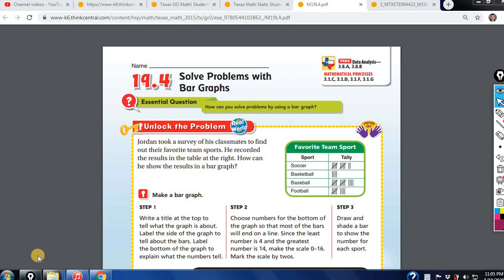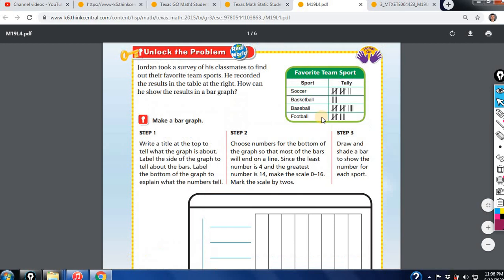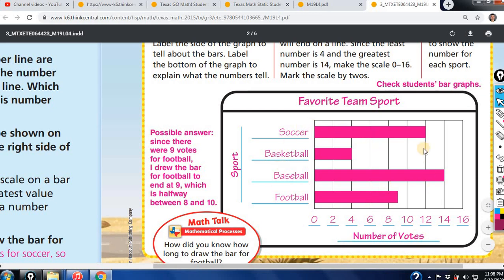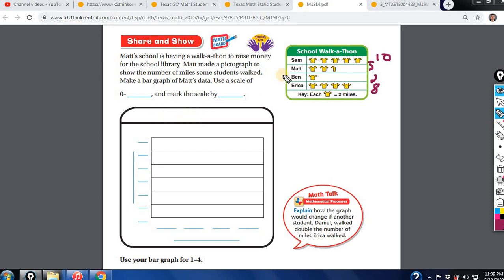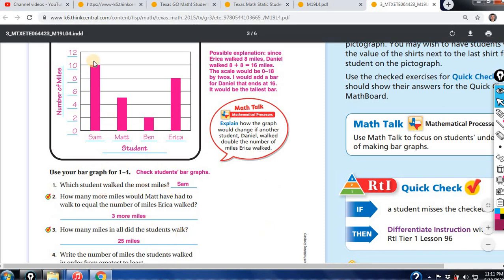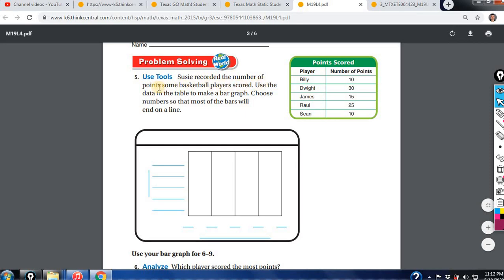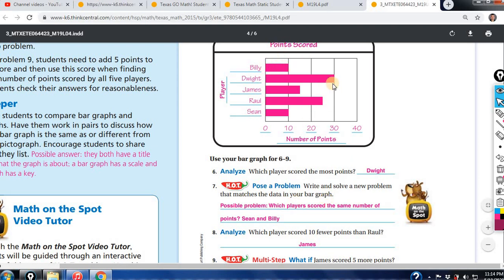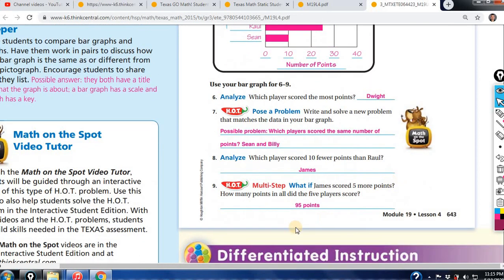19 4 Go Math Workbook